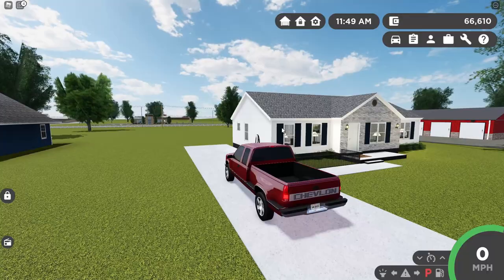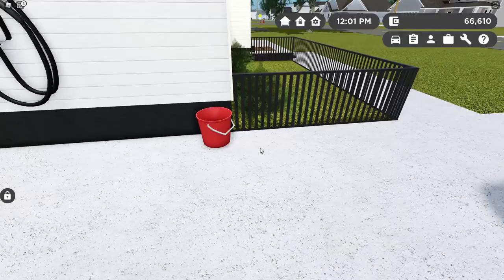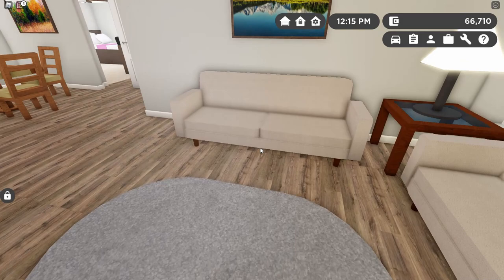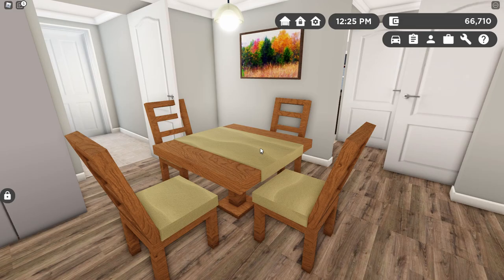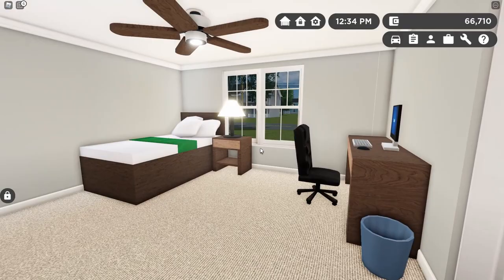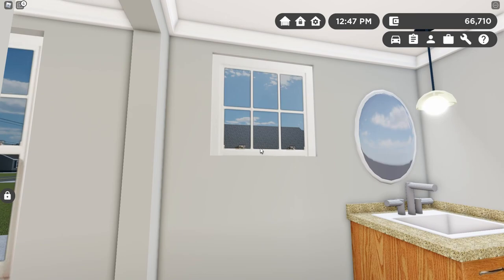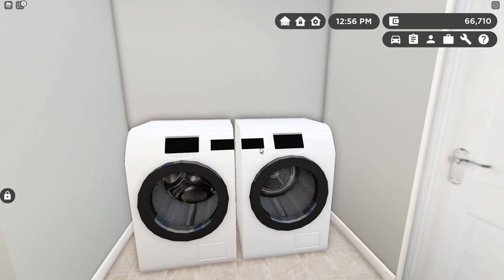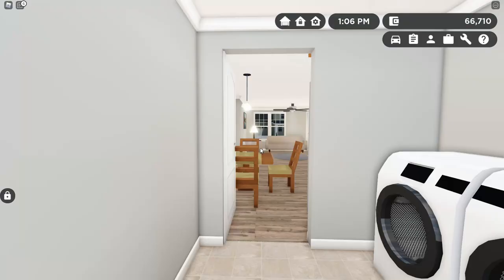Nicest Trailer in the Metaverse! // Roblox Greenville Cheapest House Full Tour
Full tour of the first doublewide trailer in the Metaverse! This trailer park home is in a game called Roblox Greenville, Wisconsin. Come here and enjoy small town living!